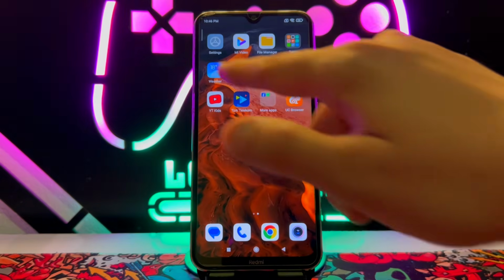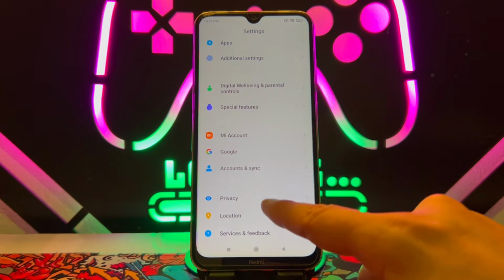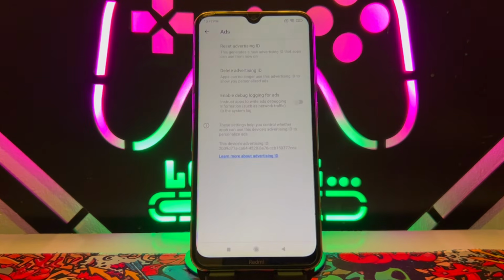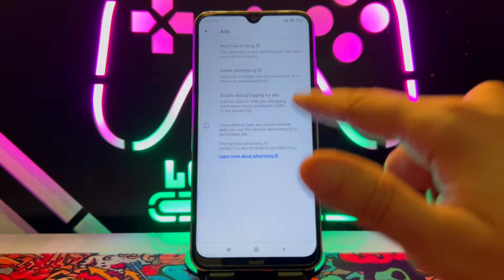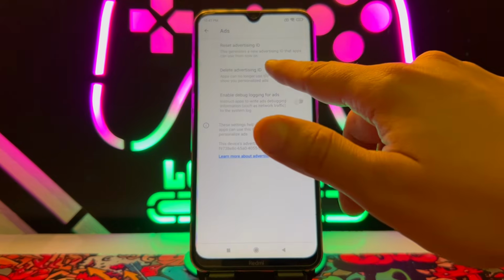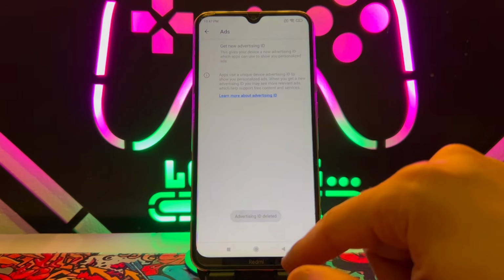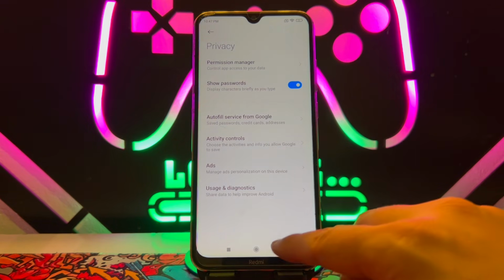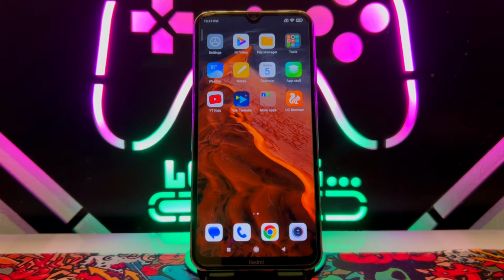How to Remove Virus Notification on Any Android Phone | 100% Working Easy Fix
Are you tired of pop-up ads, lagging performance, and hidden viruses slowing down your phone? 😡 In this video, I’ll show you how to remove all ads and viruses from your Android or iPhone — step by step, fast, and 100% free! 🚀

You’ll learn how to clean your phone from junk files, stop background ads, and protect your device from future threats — no third-party paid apps needed. After watching this video, your phone will run smoother, faster, and safer than ever! 💪

⚙️ In this video you’ll learn:
✅ How to find and remove hidden viruses
✅ How to block all annoying pop-up ads
✅ How to boost your phone’s performance
✅ How to keep your phone safe and clean permanently

📆 Updated and working for 2025
📲 Works on All Android Devices & iPhones